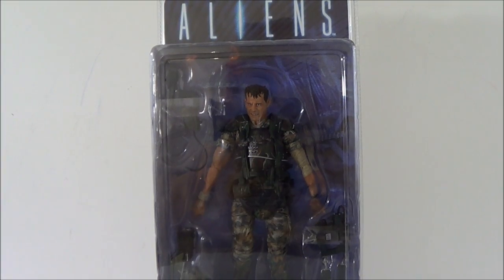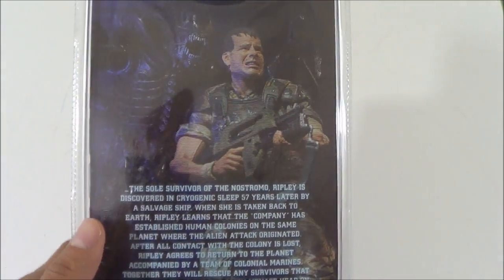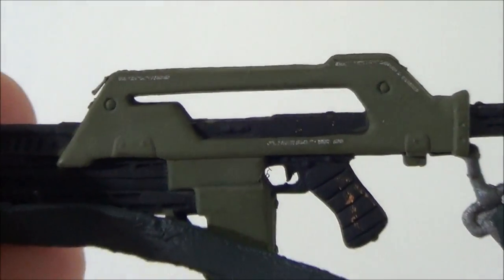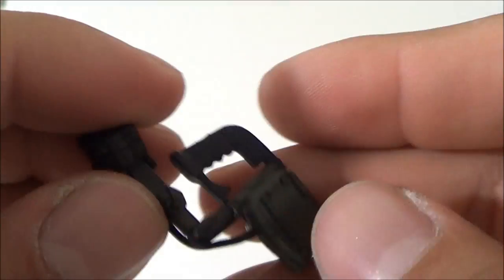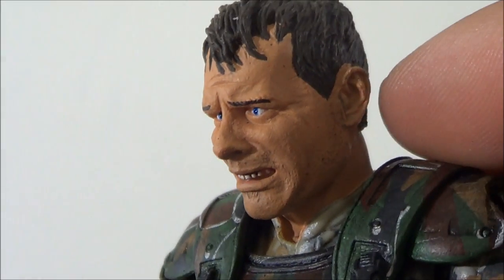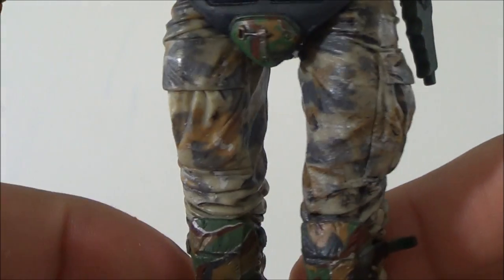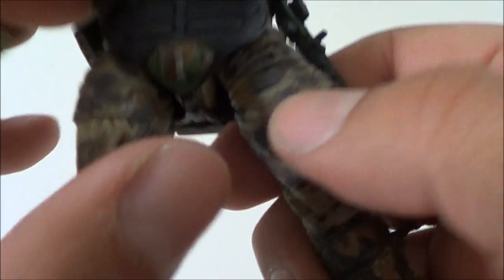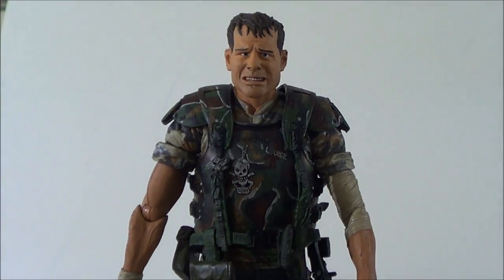Neca Aliens: Private William Hudson